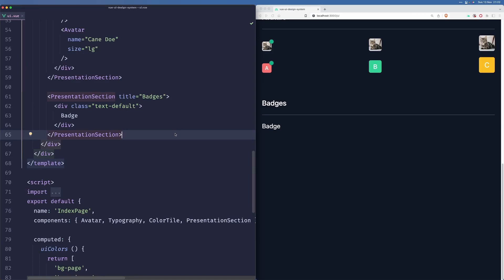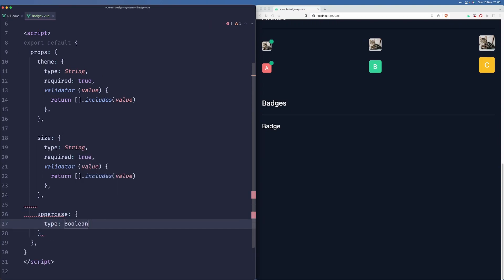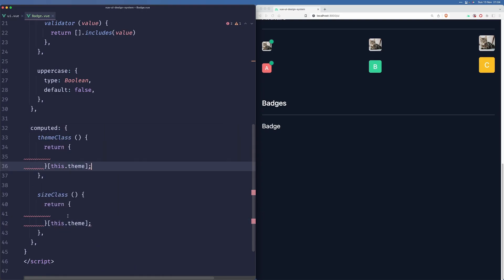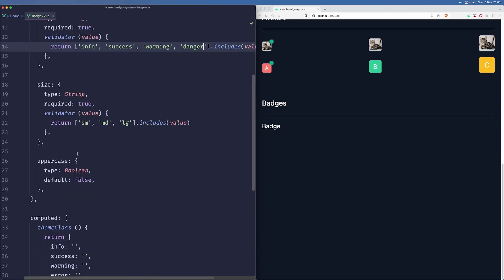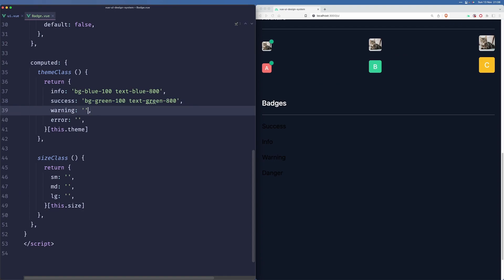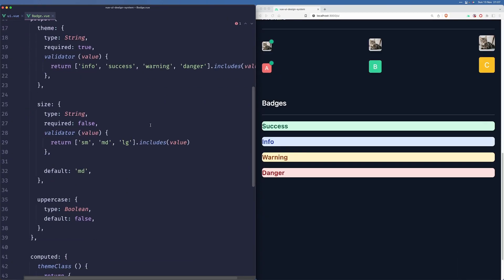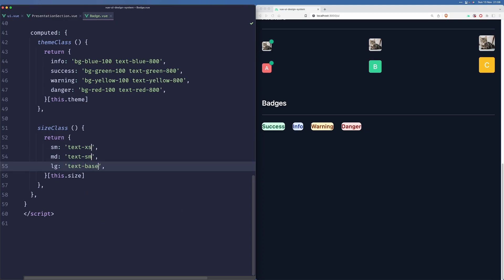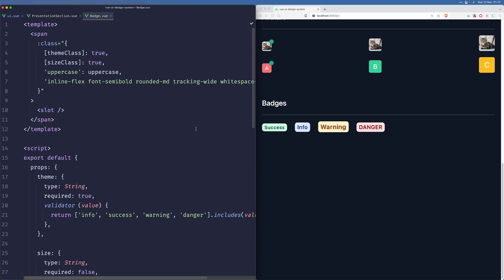Vue UI Design System [#4] - Badges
In this video, we'll create a badge component that's useful to show user a status of something, like verification process, or status of their job.